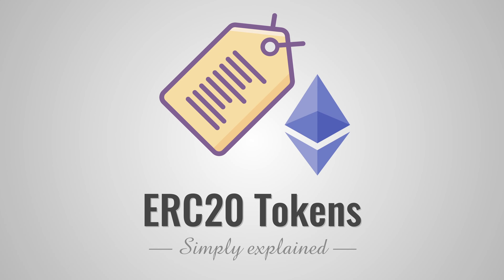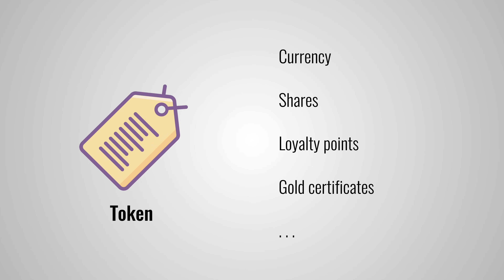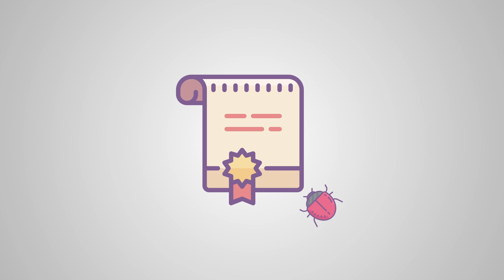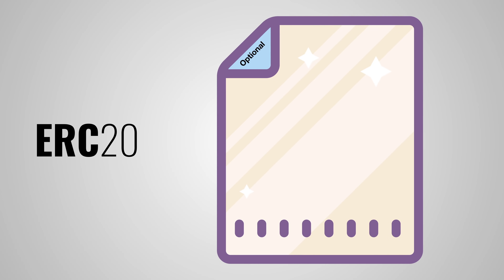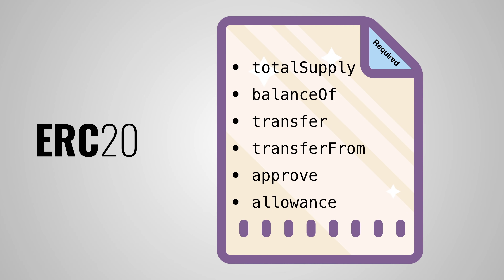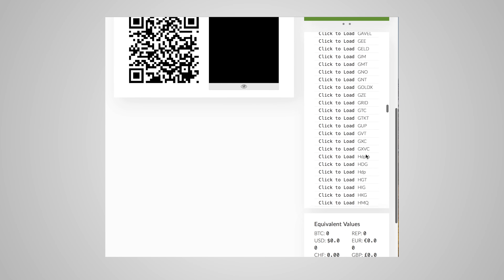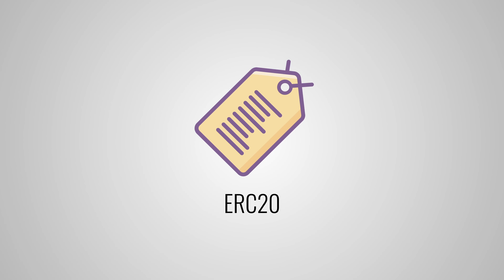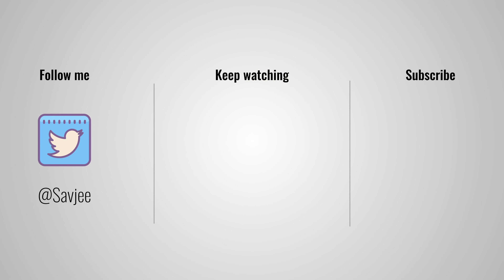ERC20 tokens - Simply Explained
Not all cryptocurrencies have their own blockchains. Instead they run on top of other platforms like ERC20 tokens run on top of Ethereum. This video explains what these tokens are and why ERC20 was created.